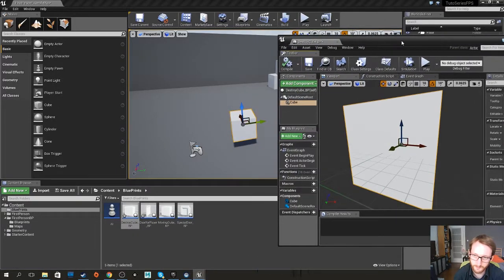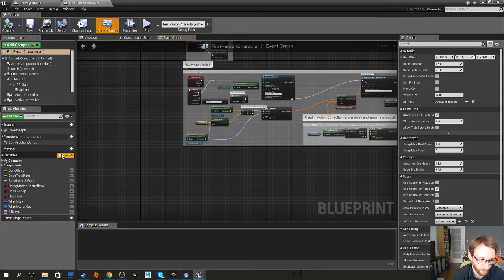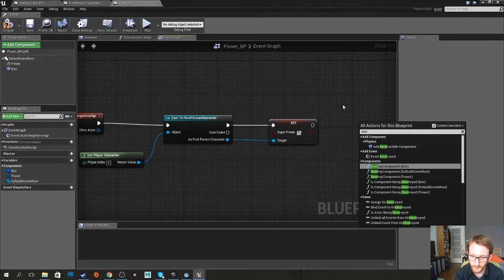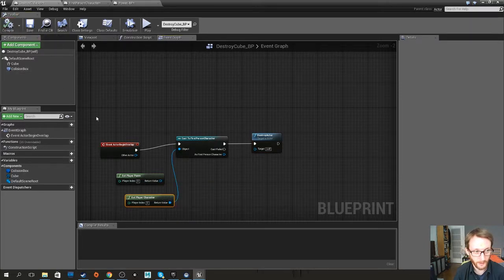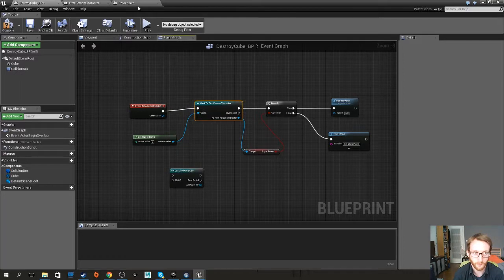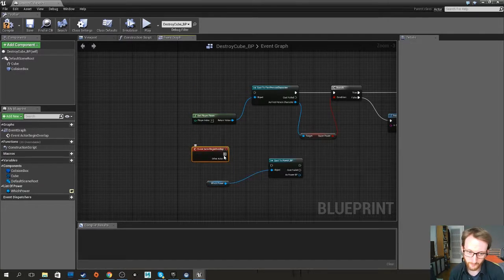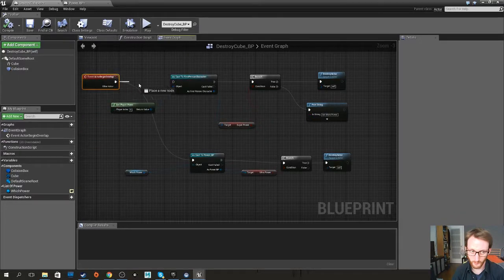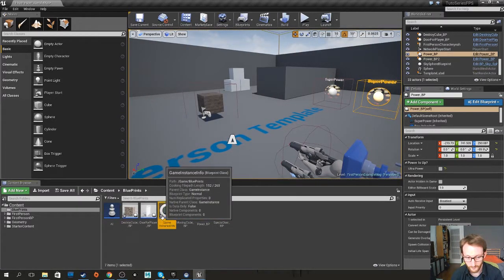[4-Casting principles] Explaining how casting works between blueprint + some tricks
Here is the next videos of the series explaining the principle of casting between different blueprint.